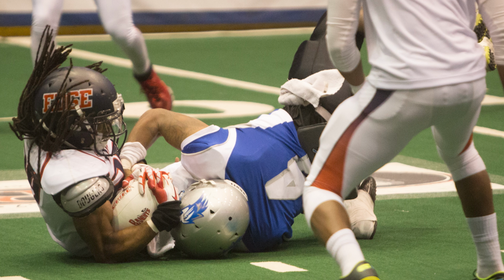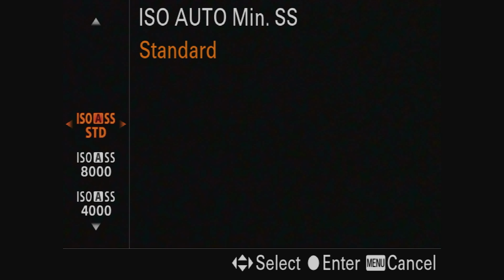Aperture Priority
Mary and Warren introduce Aperture Priority Mode and how to use it to improve your photography.

In the "Photography A to Z Series" we take photography topics and break them down into bite-size nuggets just for you.

Our intention is to provide to you quick tips on a variety of topics to improve your understanding of photography in a short amount of time.

Visit our gallery and shop where proceeds go to those in need our gallery and shop where proceeds go to those in need